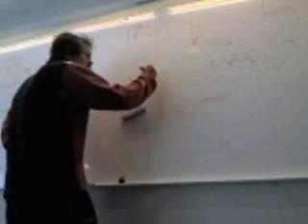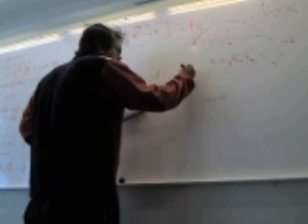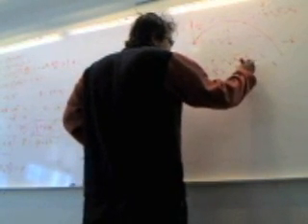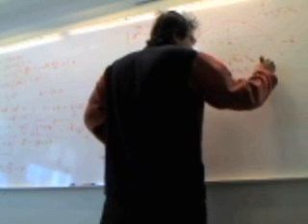2011 07 15 Mitra